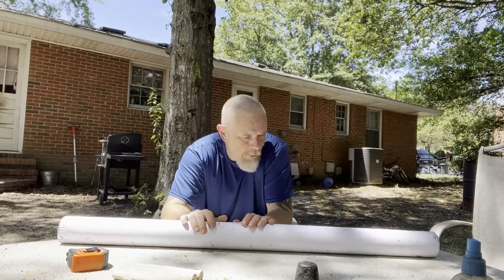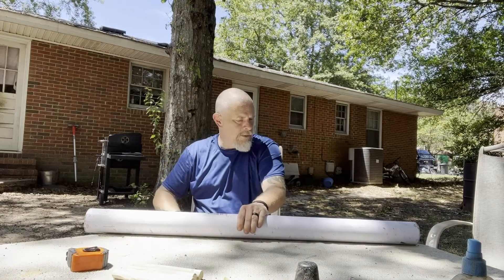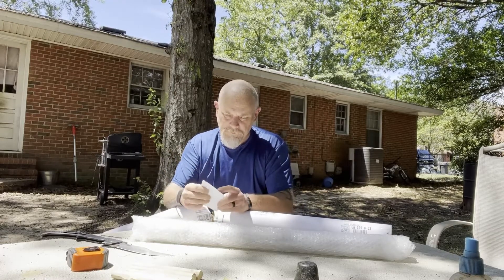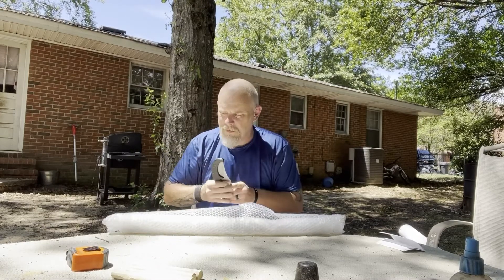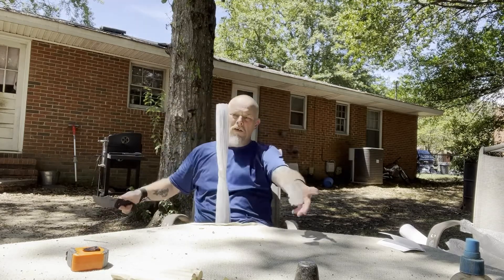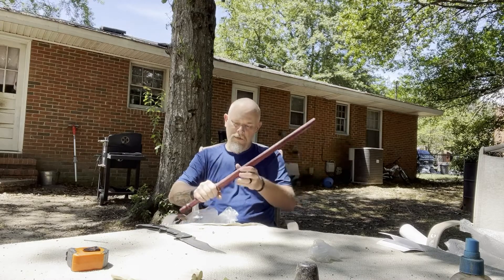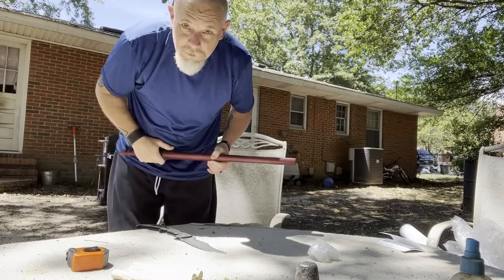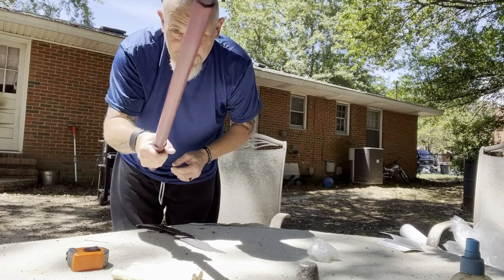Garote review: FMA Arnis Kali Escrima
A custom made Garote from Purple Heart and Paduk by ShackletonAndShanks